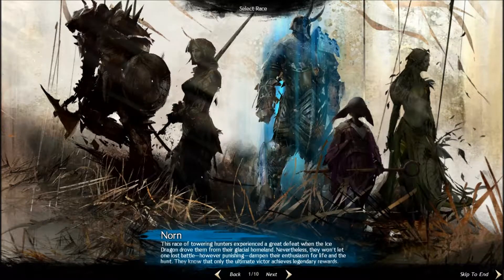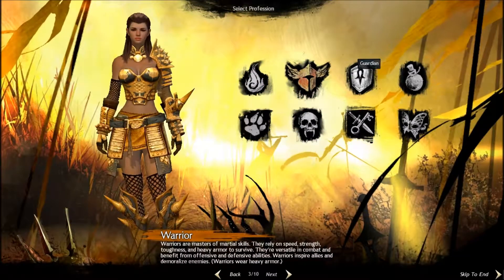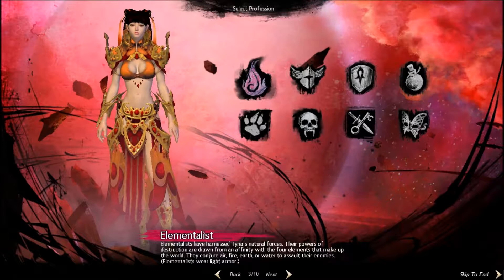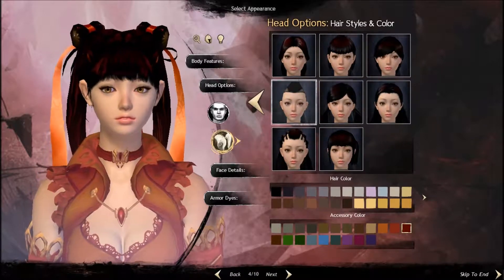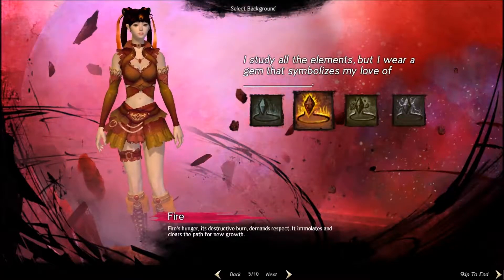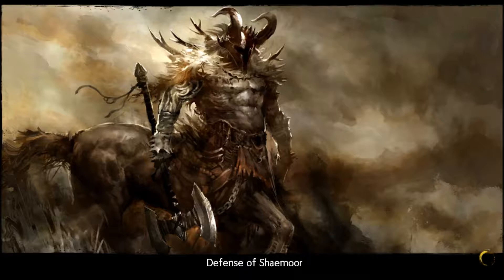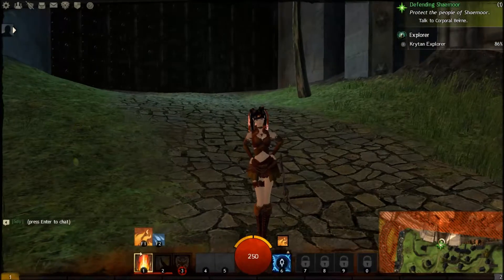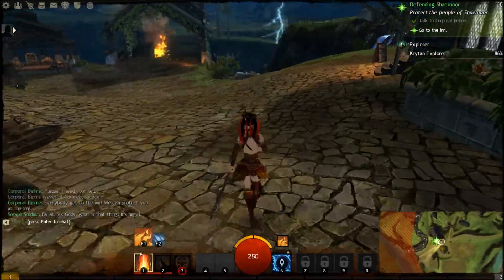Guild Wars 2 - Episode 1 - Getting started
In this episode we go through the starting phase of guild wars 2 and how to do your first missinons.